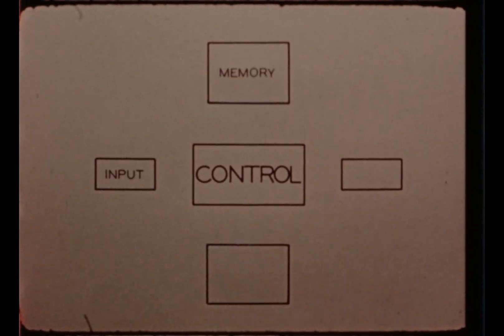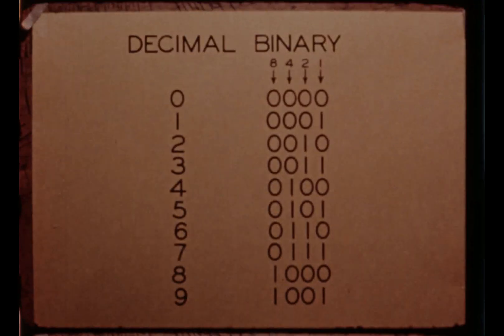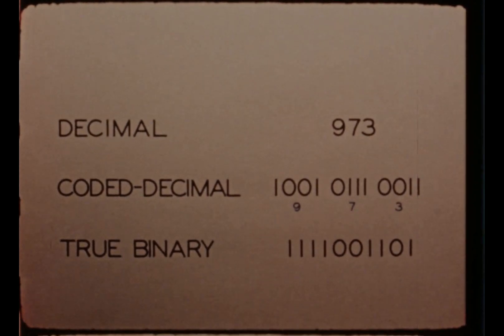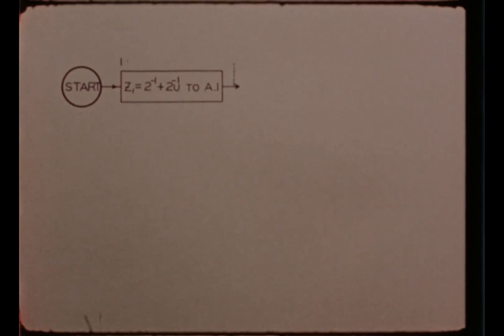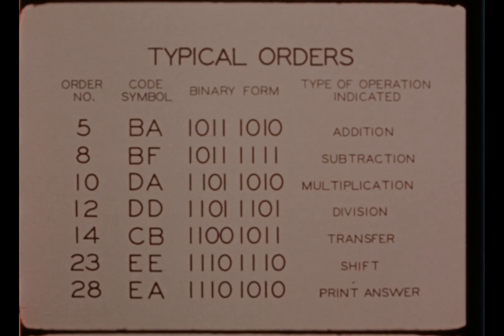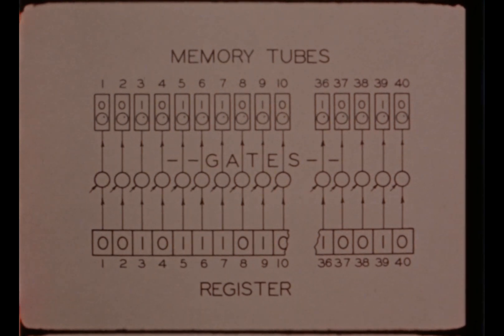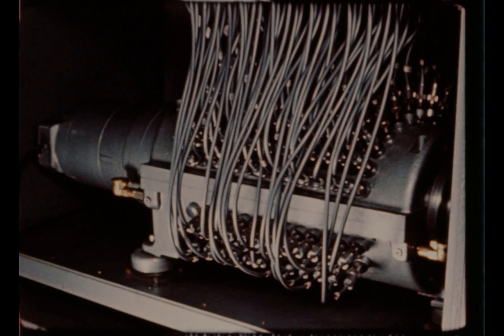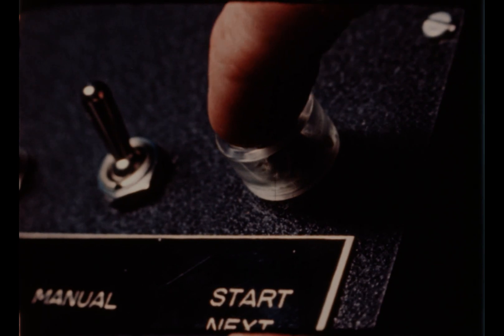MANIAC: An Early Mainframe Computer at Los Alamos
Check-out this amazing film on the first mainframe computer at Los Alamos.  Based largely on a computer at the Princeton Institute for Advanced Studies, the MANIAC's design was influenced significantly by legendary Hungarian mathematician John von Neumann.  The computer was primarily constructed to perform calculations in support of hydrogen bomb research at the Laboratory, but it could also play chess!